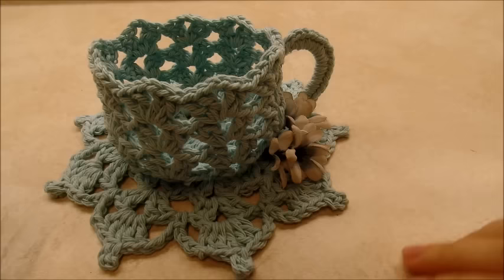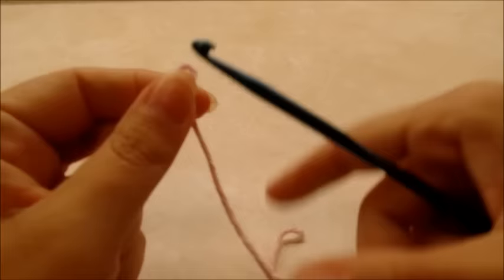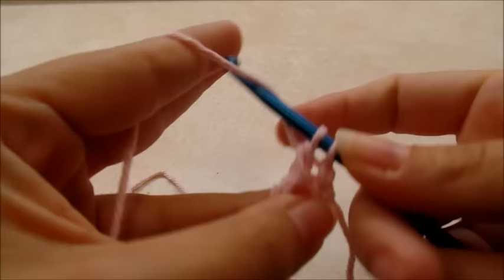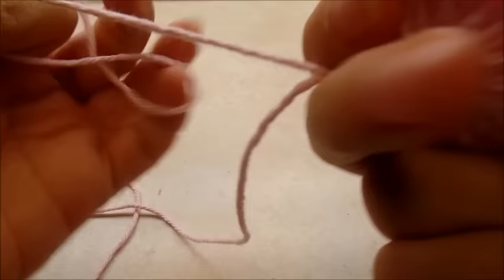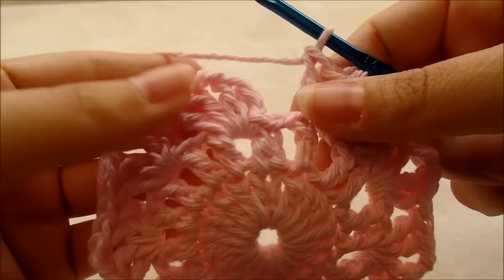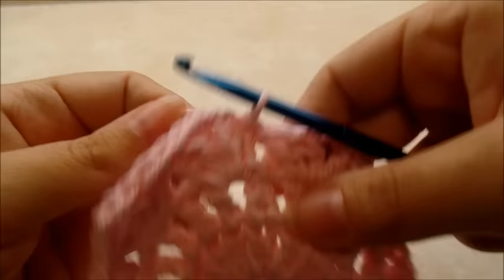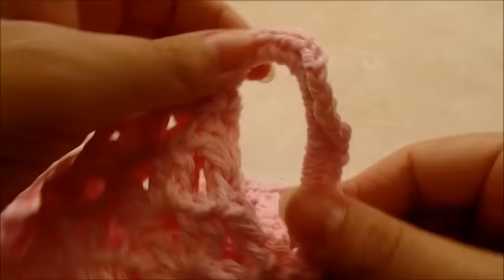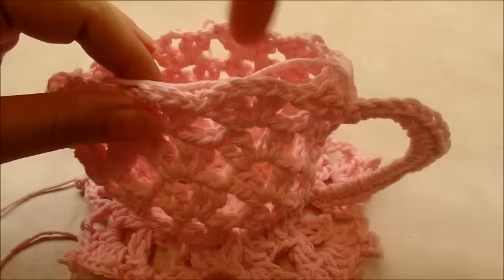Crochet a TeaCup and Saucer Bag-O-Day Crochet Tutorial